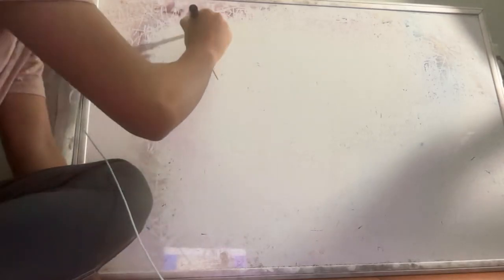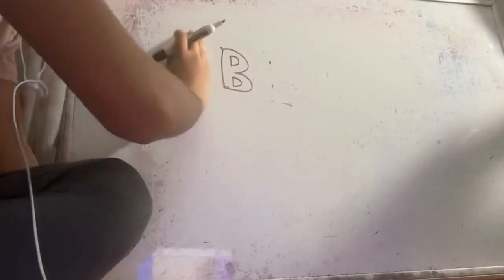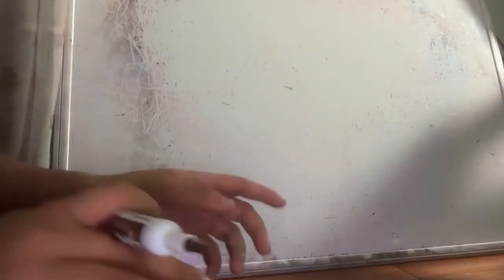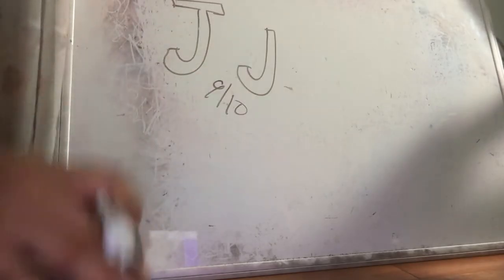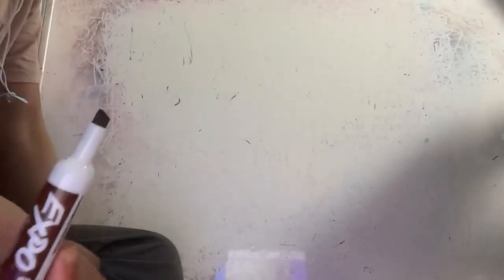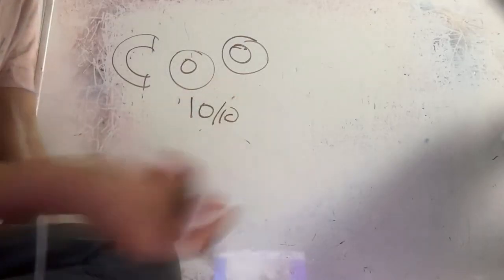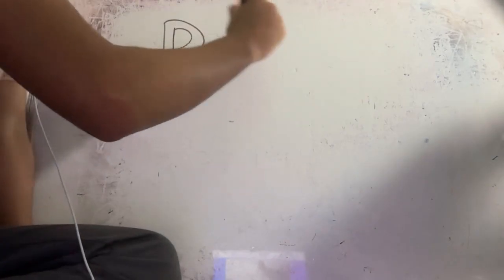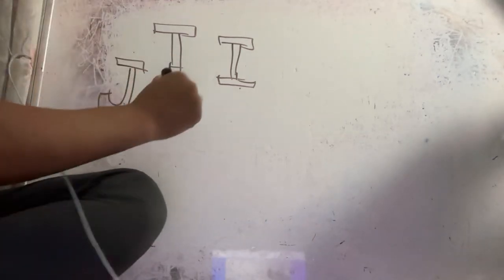Rating Letters On How Easy You Can Blockify Them.(Inspired By P1X3L)